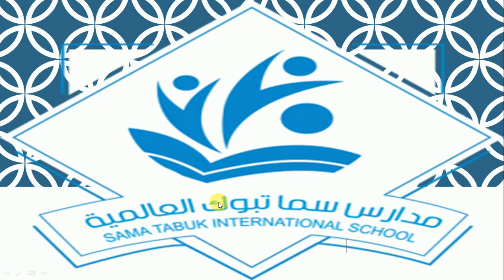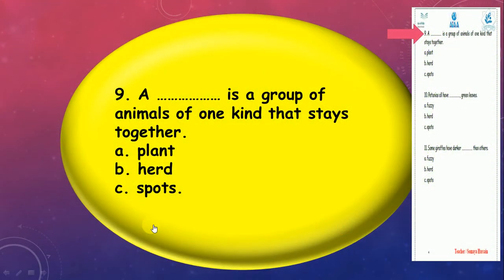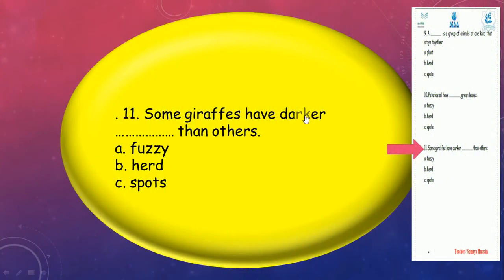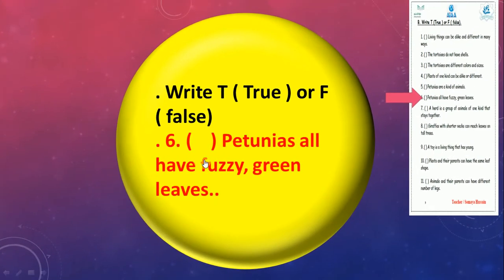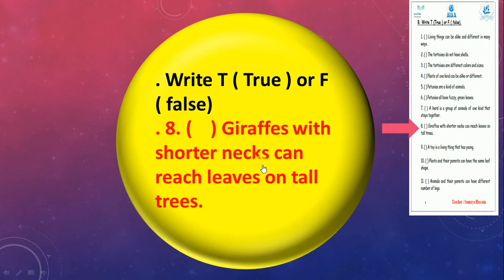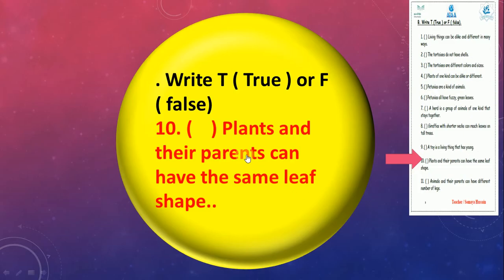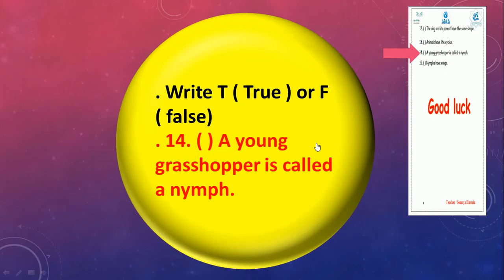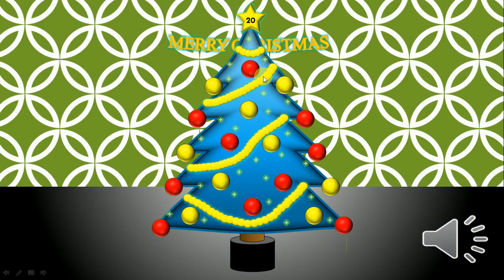Quiz 3 Revision 2 GR1